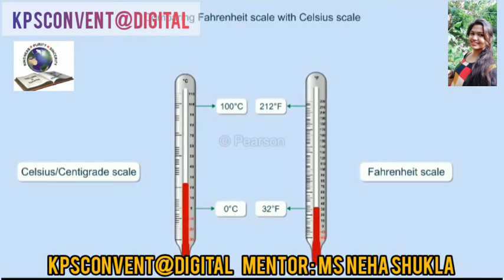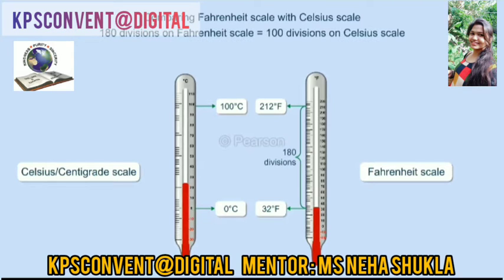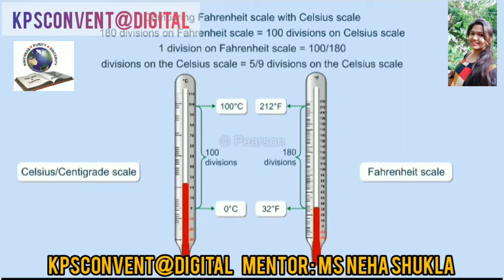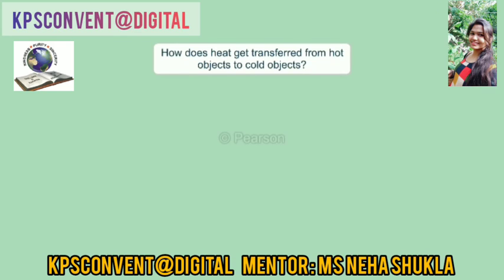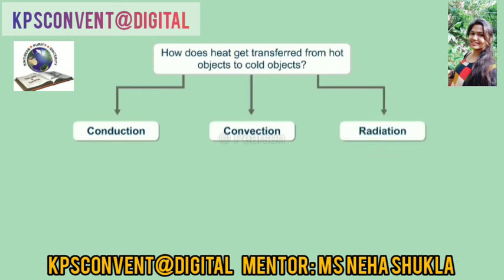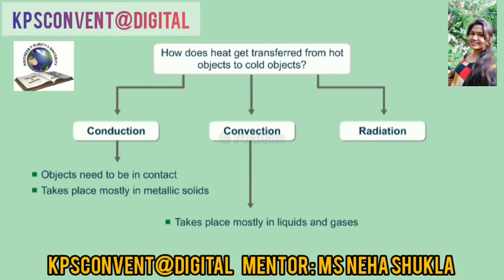Heat |Measurement of Heat | Science| KPS CONVENT | Grade 7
Heat
|Measurement of Heat |
Science
KPS CONVENT |
Grade 7